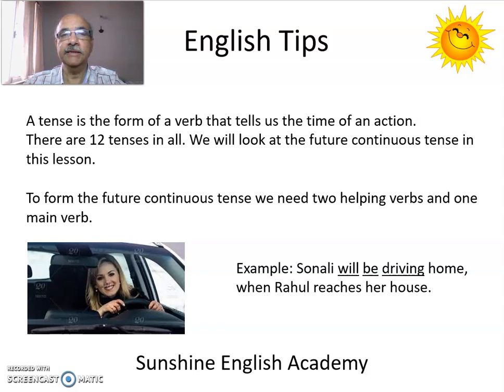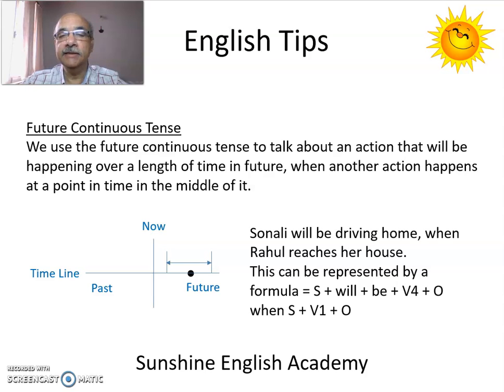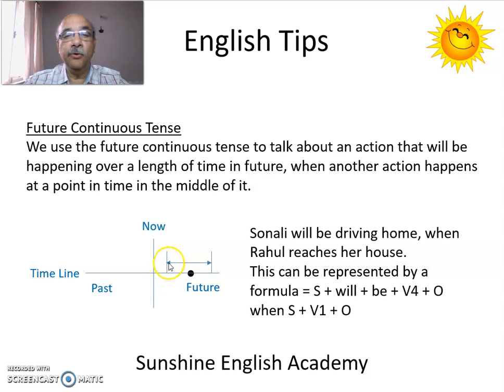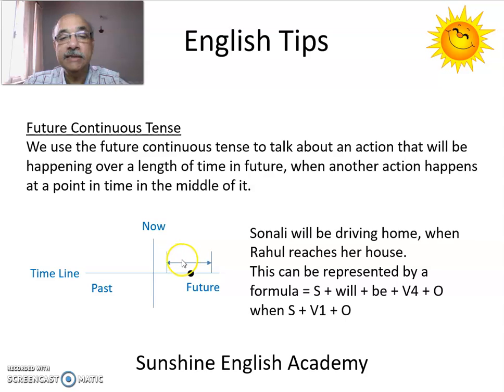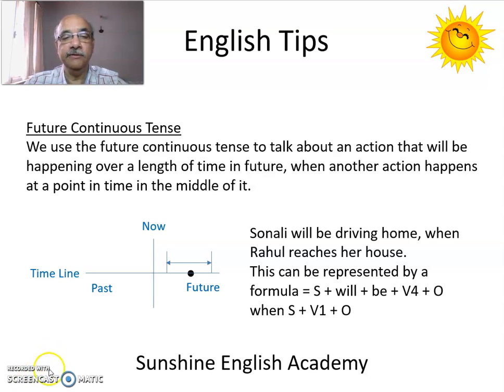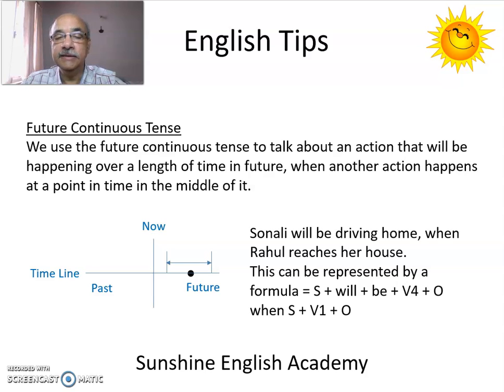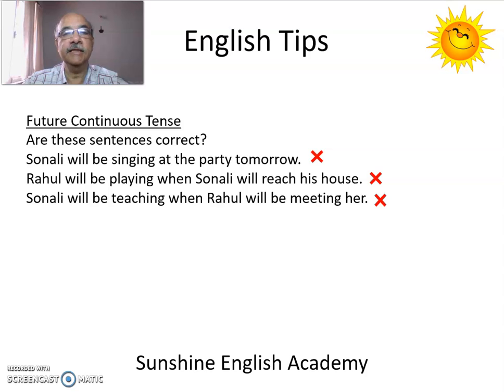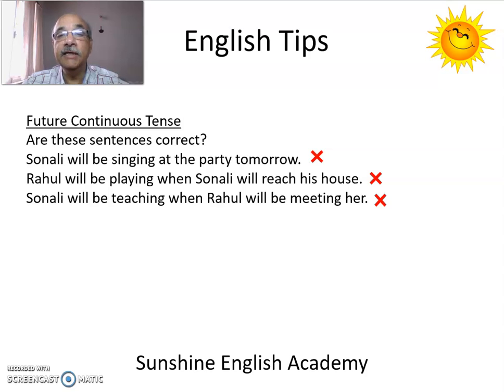English Tips - Future Continuous Tense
Can we say, "I will be cooking when you will come to my house"? Using the Future Continuous tense.
This video explains the use of the Future Continuous Tense.